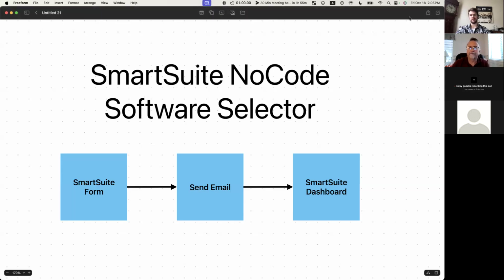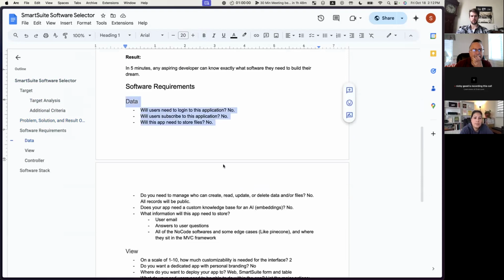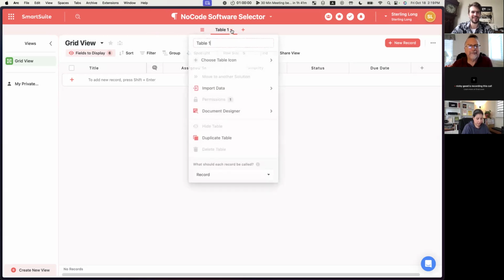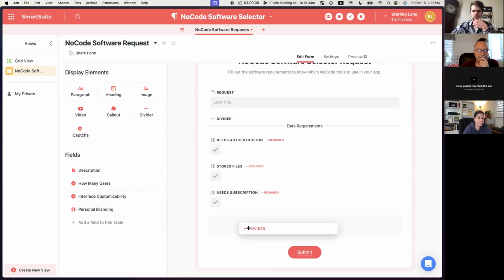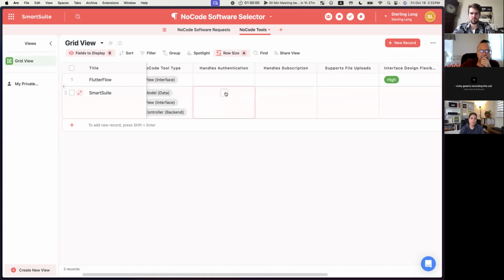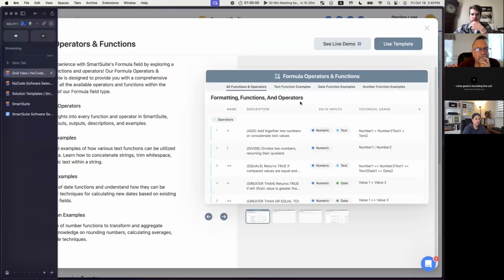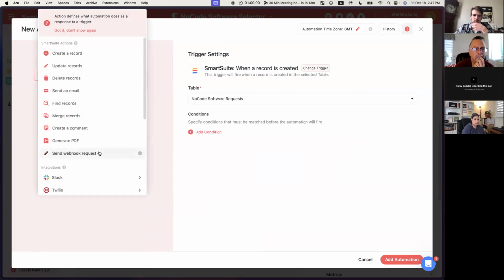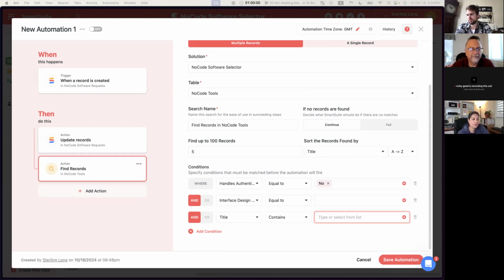Playing With SmartSuite: Building the NoCode Software Selector (Day 12 of 90)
Today I tried to build a tool to help me filter the available NoCode tools based on requirements.

It turned out that SmartSuite lacked the necessary features to make this a reality, BUT I decided to build it and deploy it later in FlutterFlow!